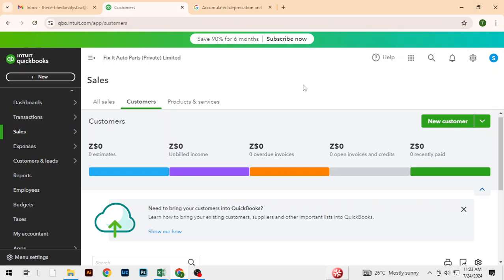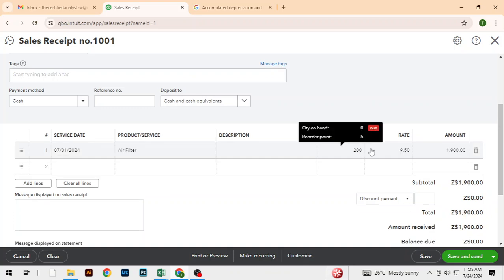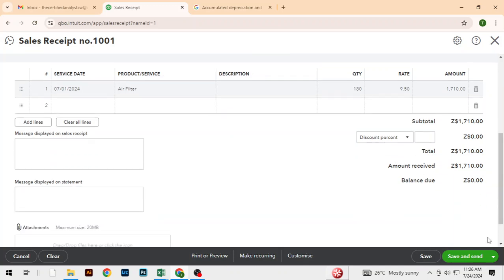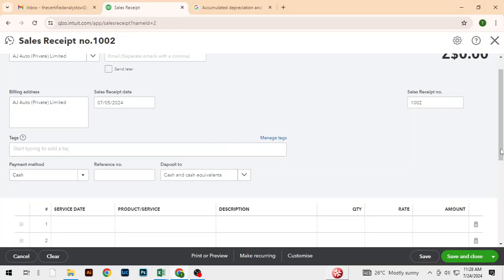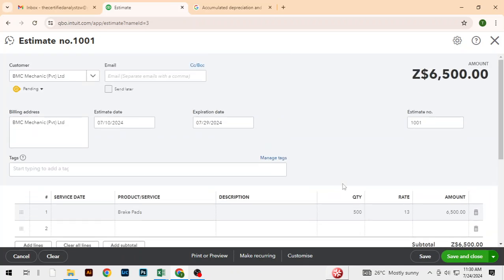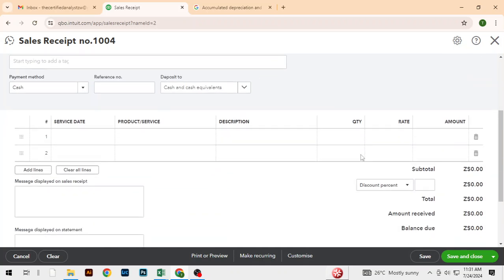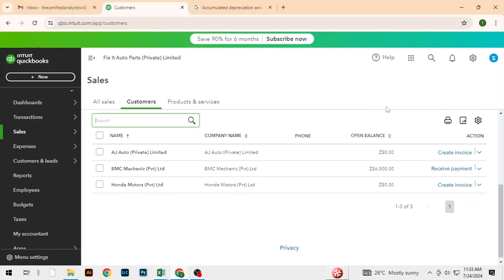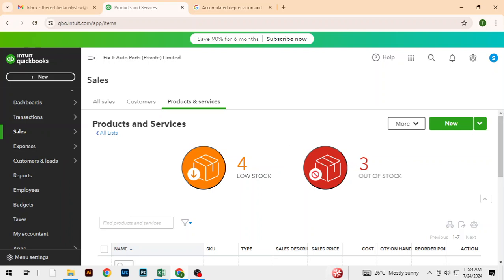14. QuickBooks Online Plus | Creating Customer Sales Receipts, Estimates & Invoices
In this tutorial, you will learn how to create customer sales receipts, estimates and invoices.
1. Set up the QuickBooks Online Account
2. Comfortably work in QuickBooks Online to perform your accounting and bookkeeping tasks
3. Creating sales receipts, estimates, and customer invoices
4. Creating supplier purchase orders and bills
5. Recording customer transactions, supplier transactions, and business expenses
6. Recording a fixed asset purchase and accounting for depreciation expense both in the income statement, cash flow statement, and balance sheet.
7. Journal entries.